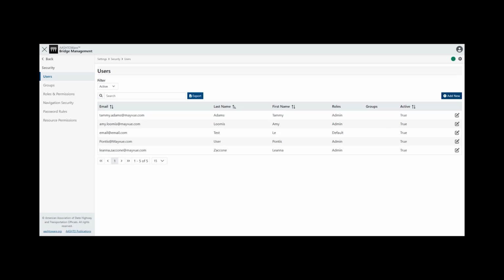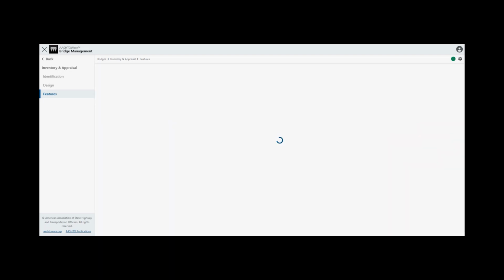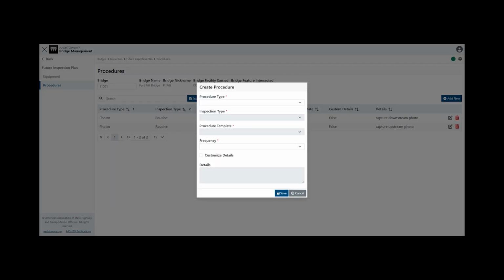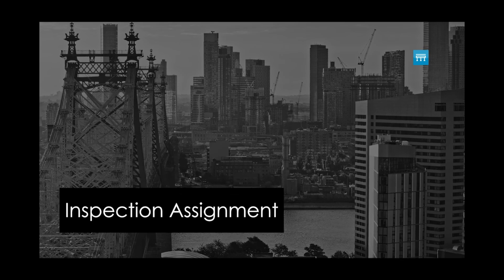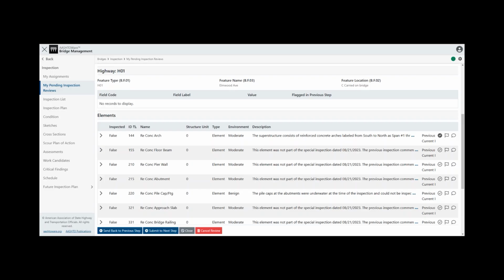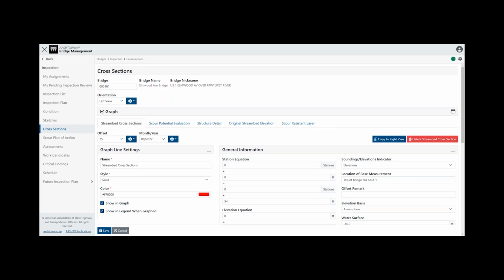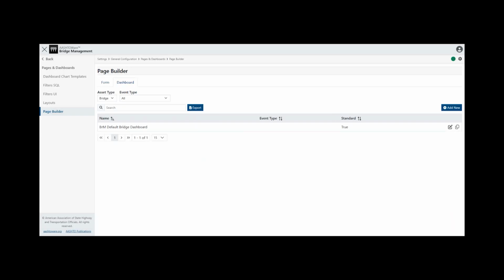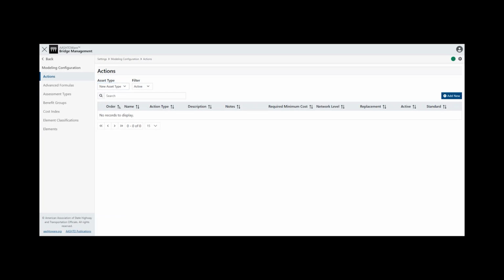AASHTOWare BrM 7.0 Release Video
Check out all of the latest updates and enhancements in the AASHTOWare Bridge Management 7.0 release in this video!

Chapters

00:00 Start

00:39 – Security Configurations

03:19 – Filter and Layout General Configuration

05:18 – Bridge-Level Pages

07:35 – Bridge Inspection General Configuration

14:05 – Inspection-Level Pages

16:42 – Multimedia General Configuration

17:53 – Multimedia

18:53 – Inspection Assignment

21:08 – Inspection Review General Configuration

22:43 – Inspection Review

25:48 – Load Rating and Load Posting Events General Configuration

26:45 – Load Rating Events

27:26 – Load Posting Events

27:54 – Work Candidate Configuration

28:12 – Work Candidates

28:32 – Critical Findings General Configuration

29:39 – Critical Finding Events

31:04 – Cross Sections

32:47 – Work Events

33:02 – Assessment Events Configuration

33:23 – Assessment Events

33:41 – Validation and Submittal

34:23 – Asset Types

35:29 – Page Builder

38:12 – Reports

39:02 – Signs

40:47 – Tunnels

42:43 – Other Asset Types